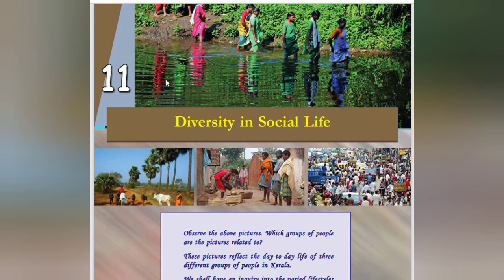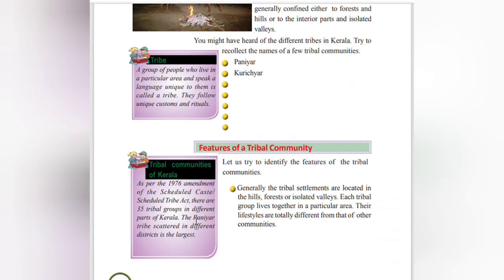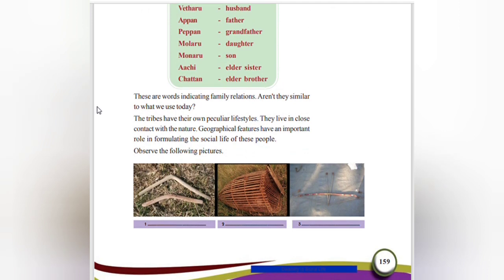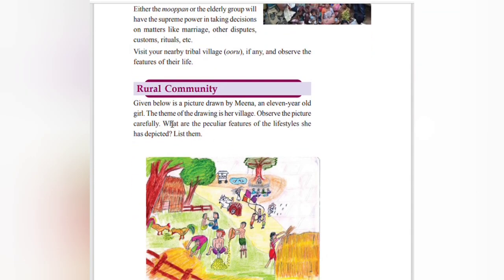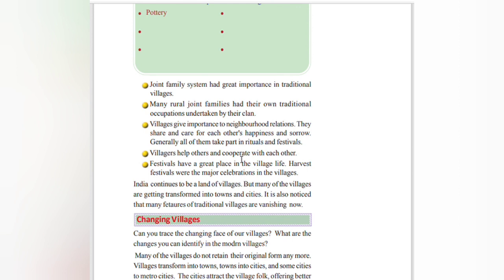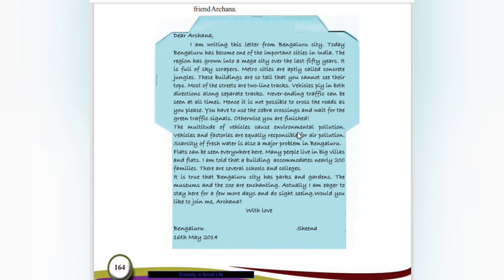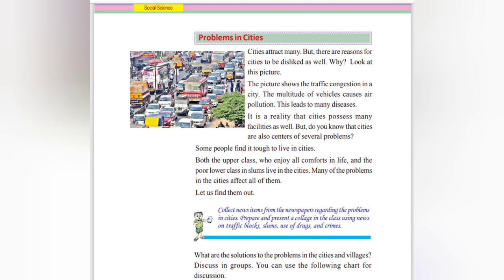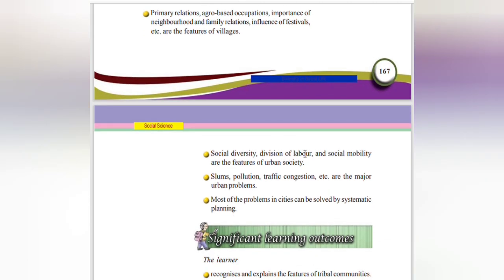Scert /Class 6/Social Science /Unit 11/Diversity In Social Life /@teacherathome7729